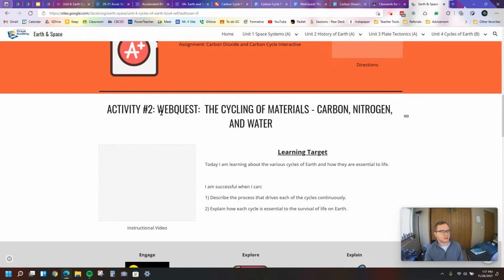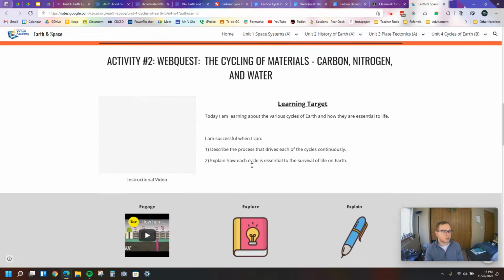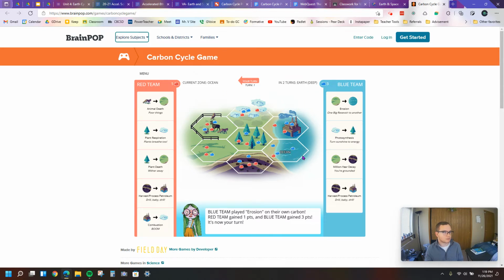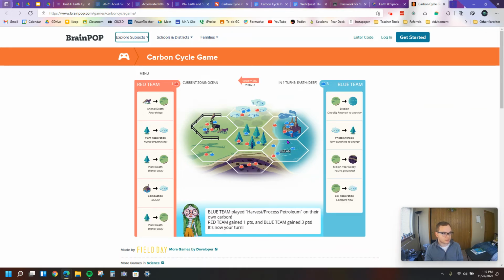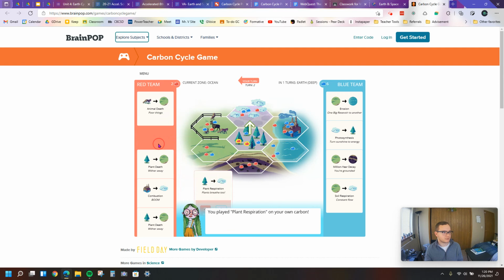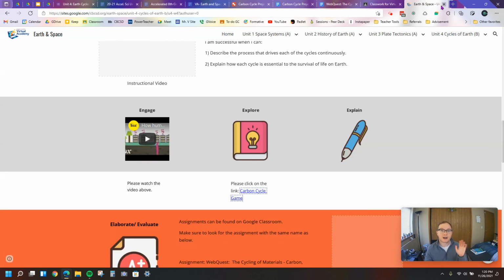4.4.2 Instructional Video ES